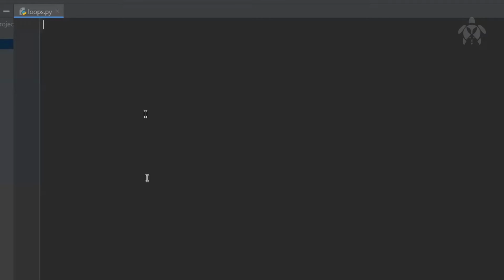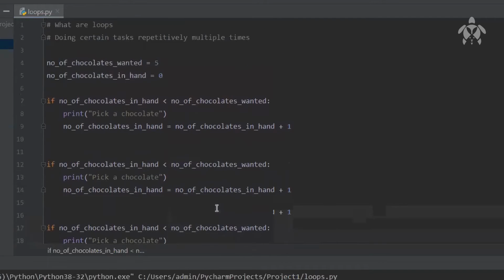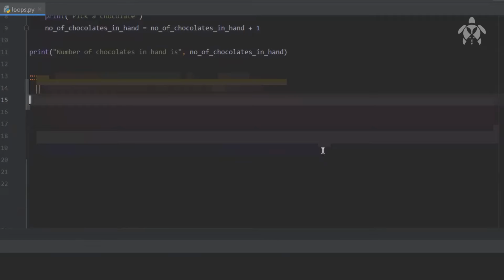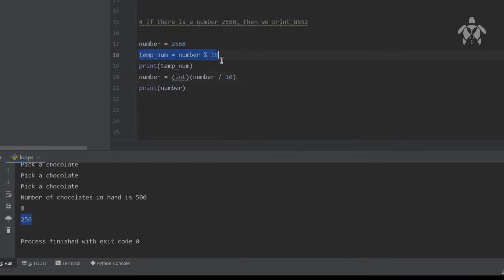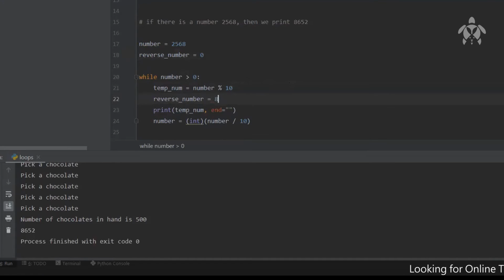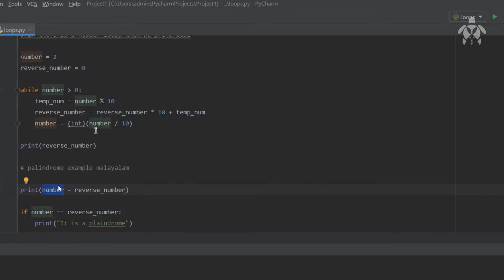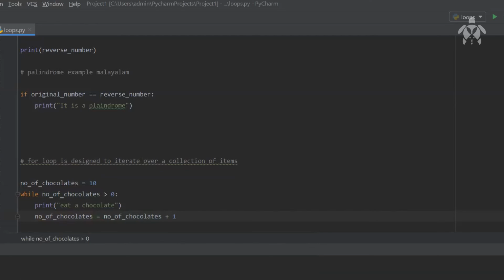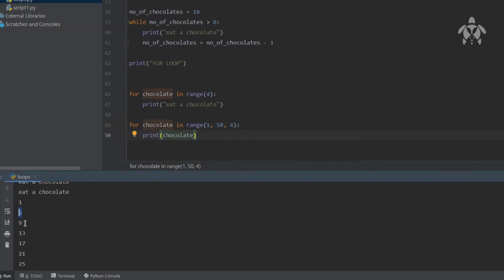Introduction to Loop in Python | Python Classroom - Teqstories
The Python Loop session gives an insight into the types of loops present in python. It approaches all types of loops in python and teaches one to operate over it. This video is helpful for people who are trying to step into the world of python for the very first time.